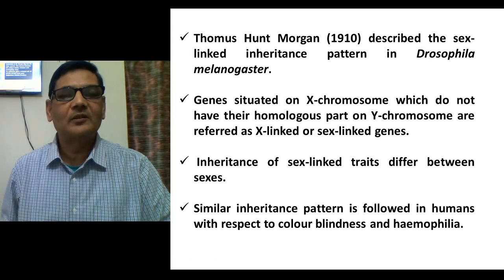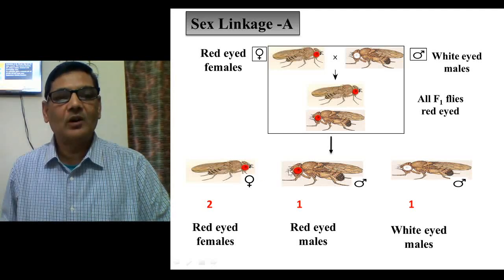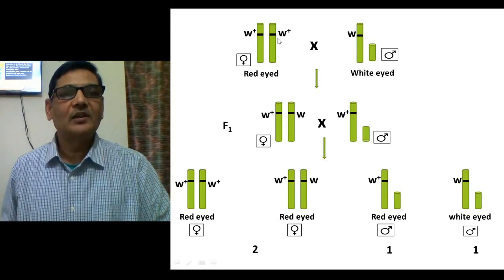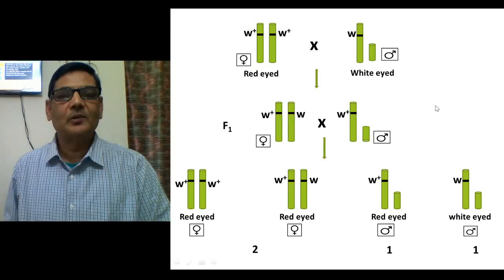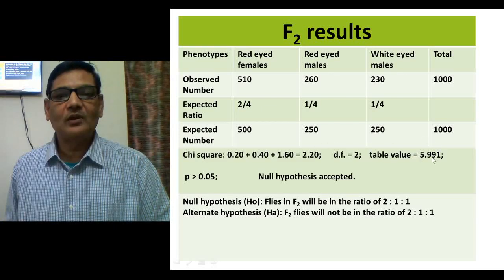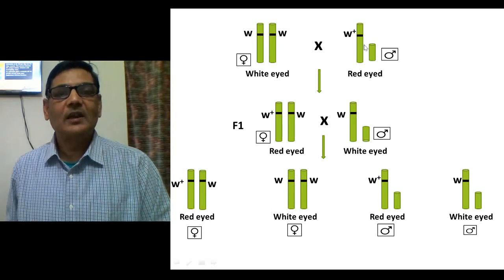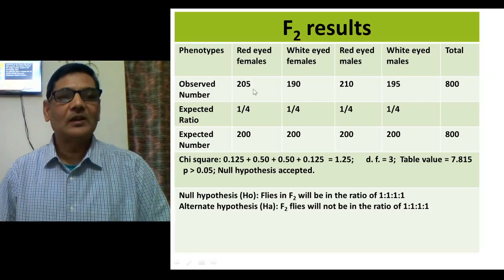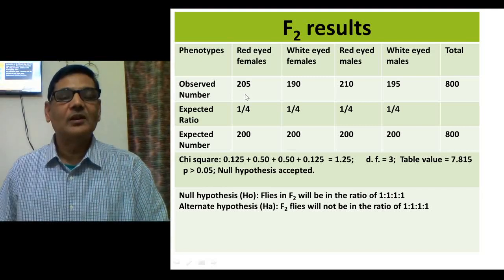Sex-Linked Inheritance (Sex Linkage-A and B)